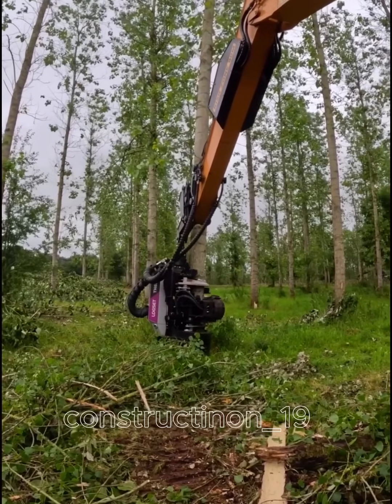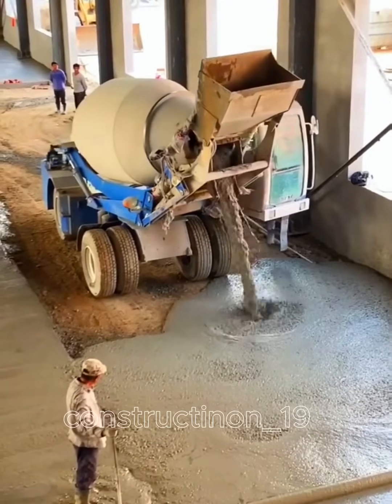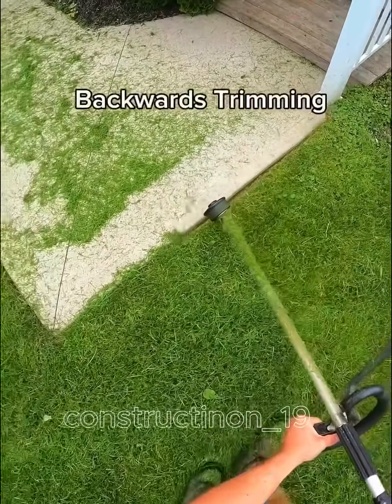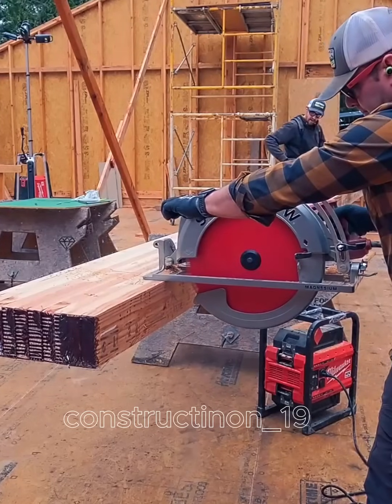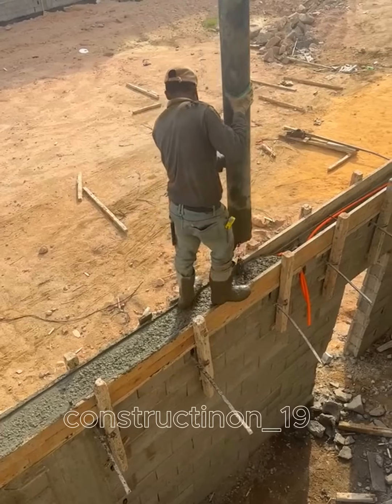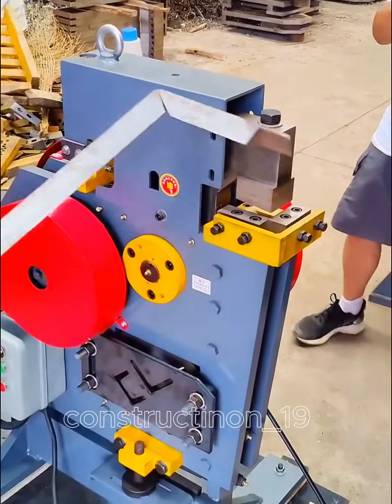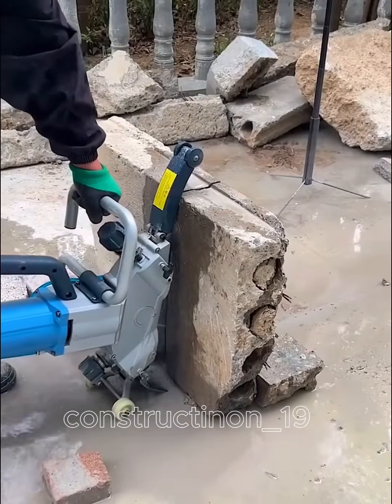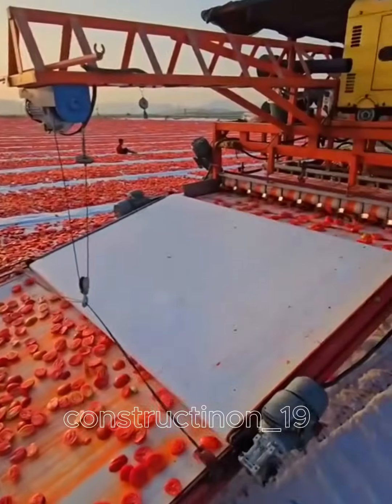The Impact of Smart Machines on Industry 4.0"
construction work creative technology samrt job Advanced machinery represents a leap forward in technology and manufacturing, enhancing efficiency, precision, and durability across various sectors. These machines are often equipped with cutting-edge technologies like digital controls, smart sensors, and automation, reducing manual labor and improving processing capabilities.

In agriculture, next-generation harvesters automatically adjust to different crop types, minimizing waste and boosting productivity. In construction, improved machinery accelerates project timelines while ensuring high-quality results with precise accuracy.

These advanced machines also contribute to sustainability by reducing material and energy waste. With eco-friendly technologies integrated, they not only optimize production processes but also support environmental protection.

Overall, advanced machinery offers significant benefits in terms of performance and quality, playing a crucial role in driving sustainable technological development for the future.